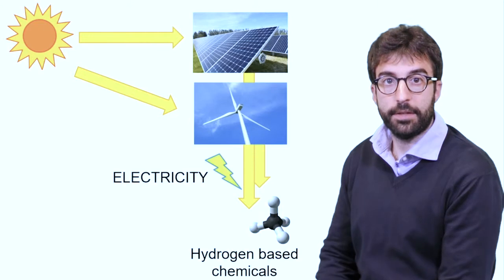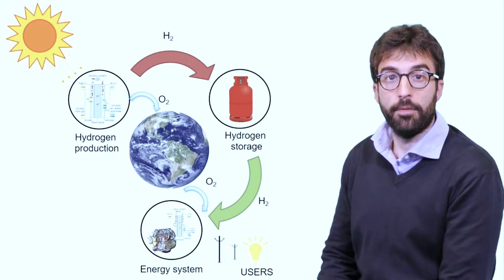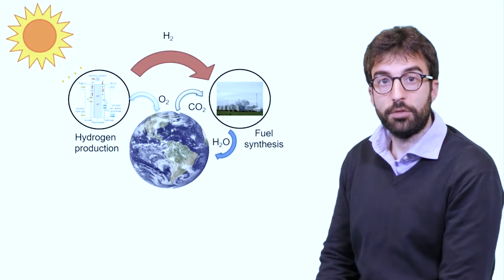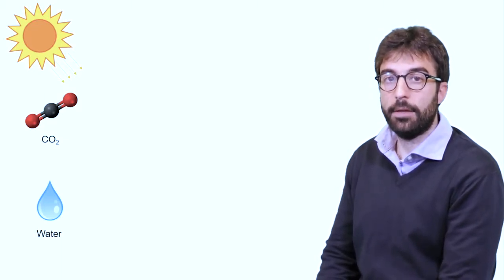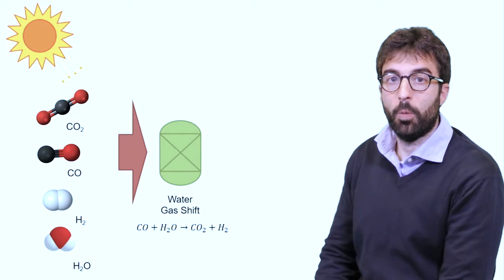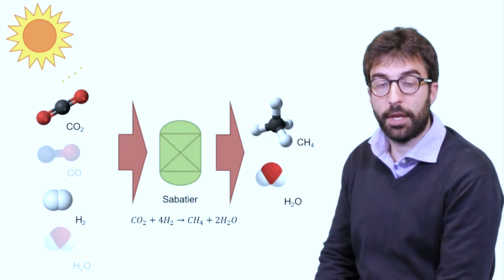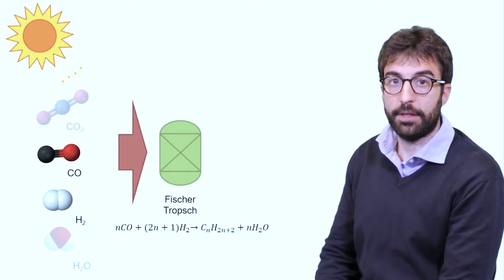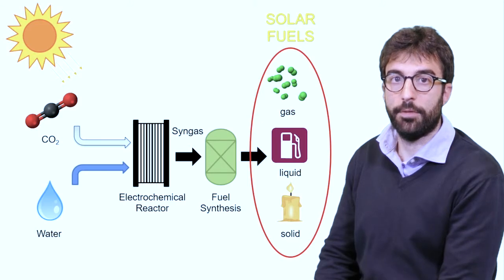4.1.7 RES - Power to X